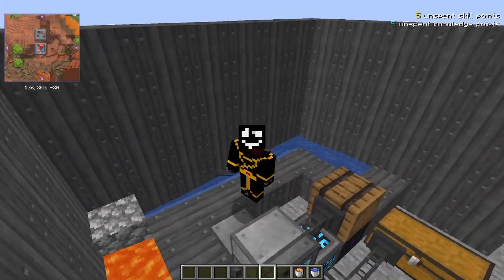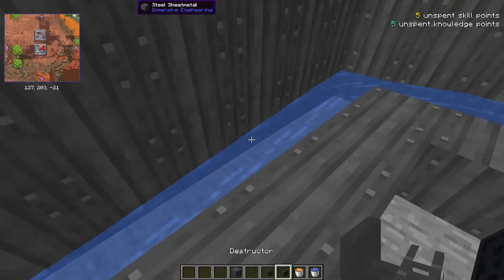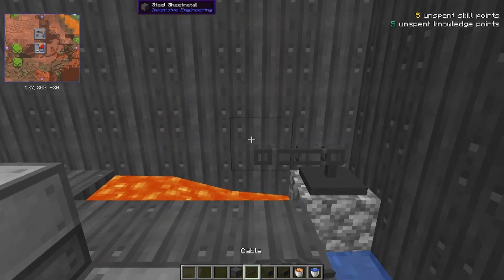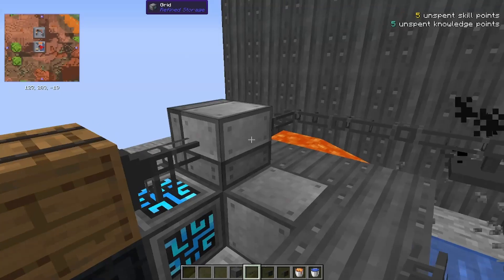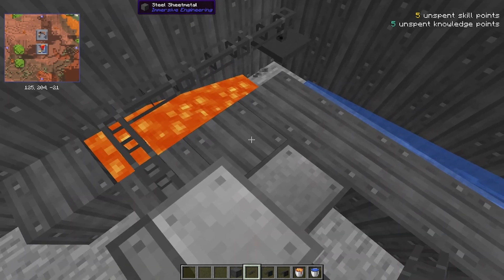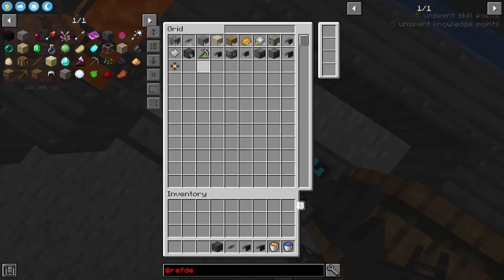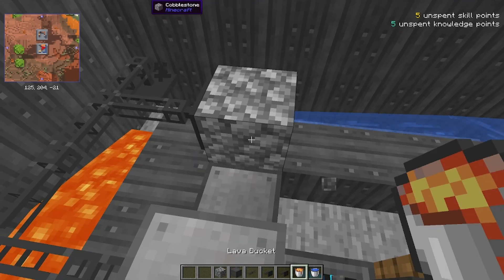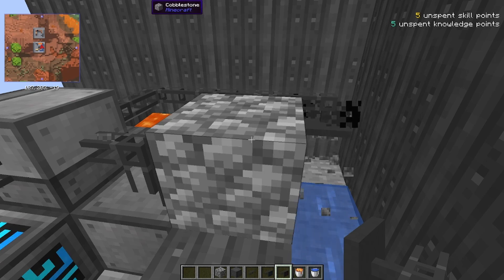How to use Destructor and Constructor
Today's lesson will cover the use of Destructor and Constructor and its application in an Automatic cobblestone farm.

The main goal of the channel is to bring you the answers you want, as quickly as possible. We have a Discord Channel now! Come hang out, I massively recommend this to those who don't already have their own place to call home.
If the link Doesn't work, DM @ Grinner#0757

Minecraft: 1.16.5

Vault Hunter VERSION 1.13.3